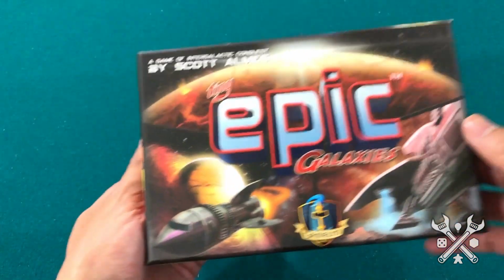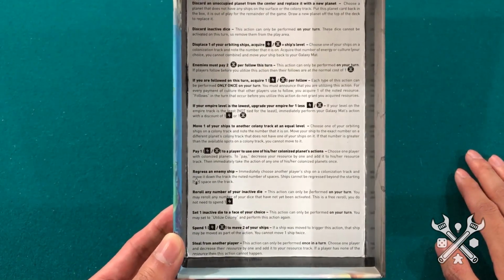Design Discussion! Information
This week on Board Game Blueprint:

Ben breaks down his top three types of information in games (with examples!).

Next week he will browse through a few online art resources for your prototyping convenience.